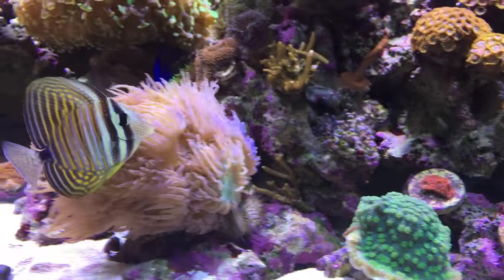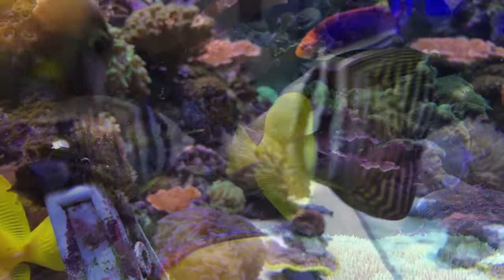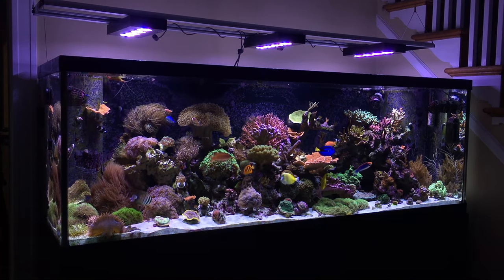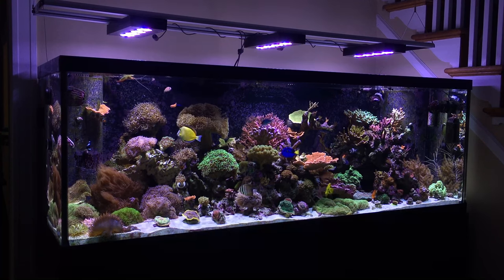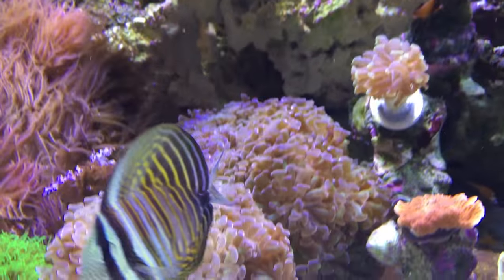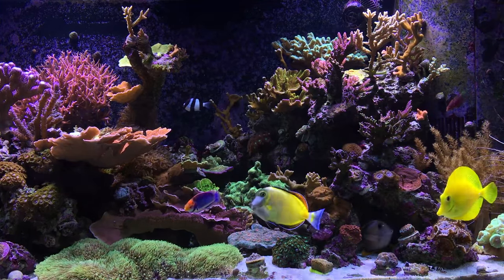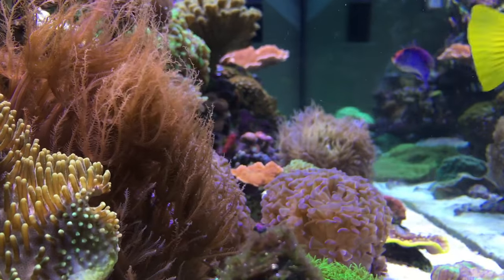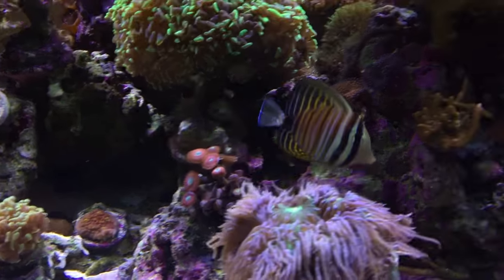Desjardini Sailfin Tang in 180 Gallon Reef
Meet Eric.  He is a Desjardini Sailfin Tang and the newest inhabitant of the 180 gallon reef.